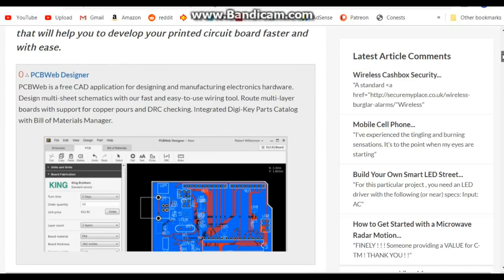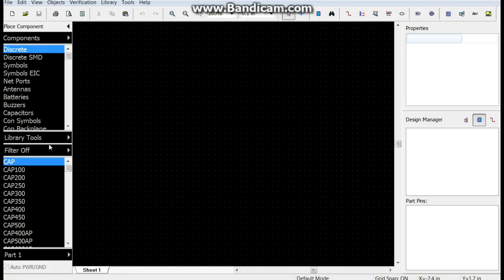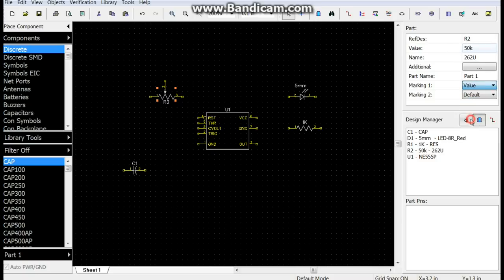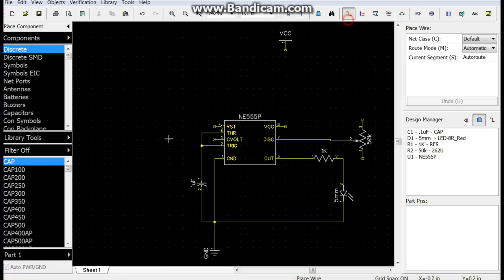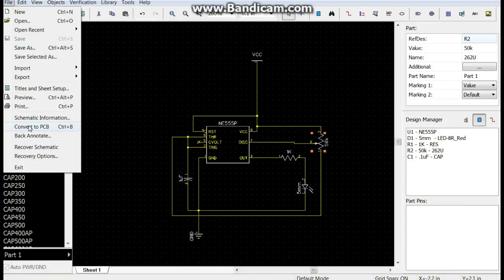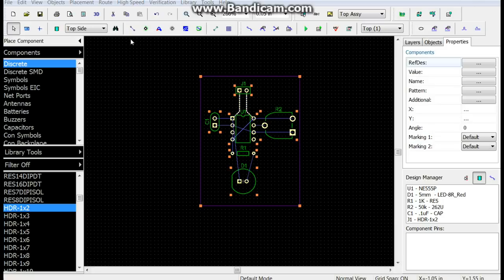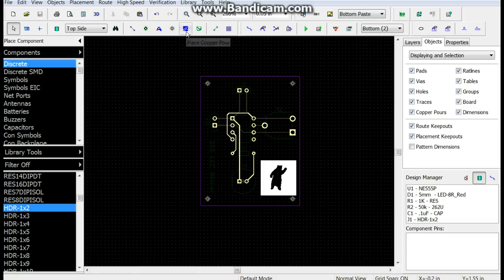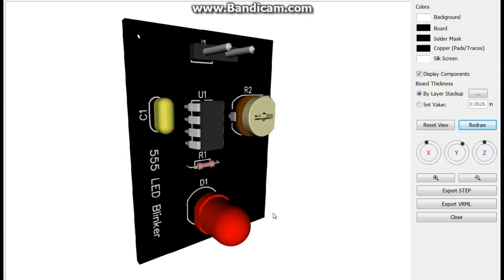Step by Step guide to beginning PCB design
This is just the very basics of putting together a PCB.

Here is all the gear I currently use:
Oscilloscope: Micsig STO1104c